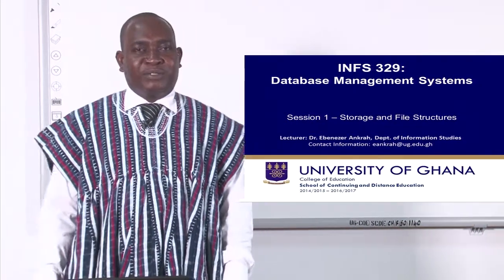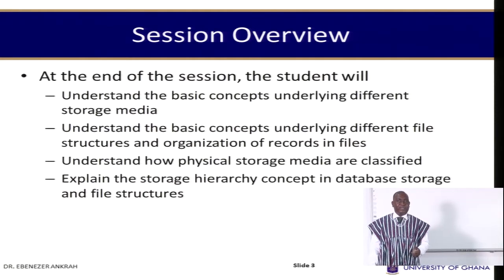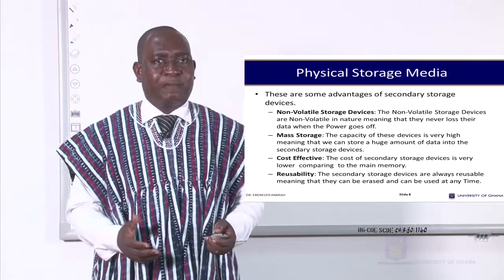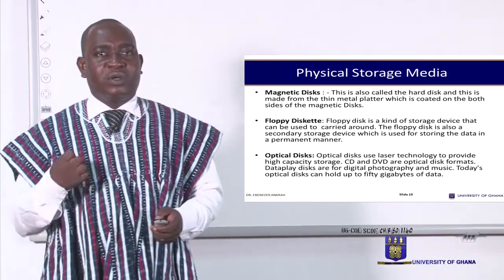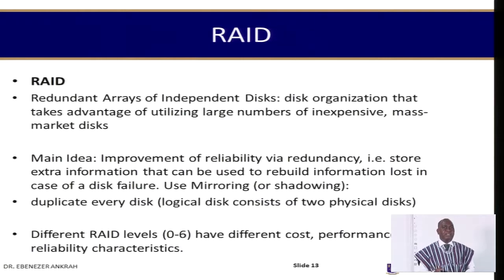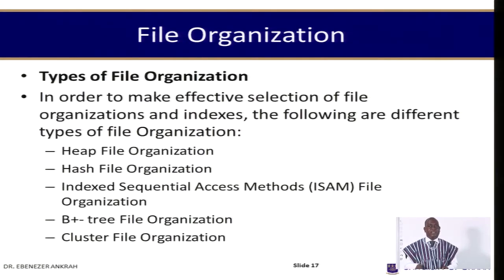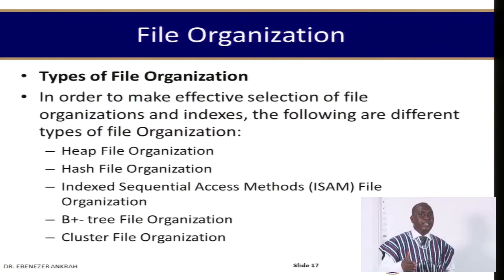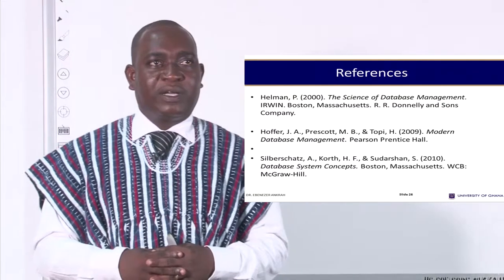INFS 329: Databasse Management System - Session 1 - Storage & File Structures